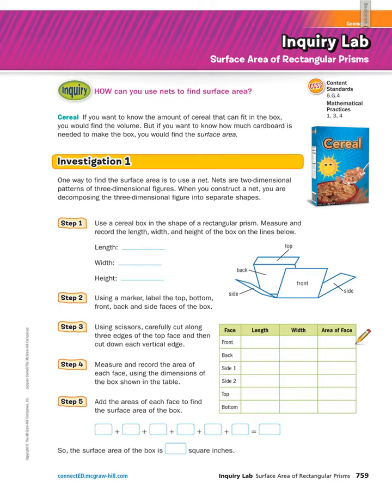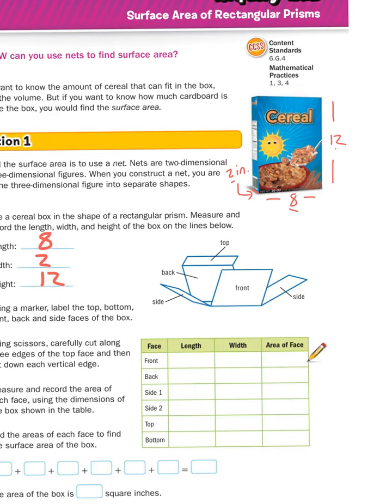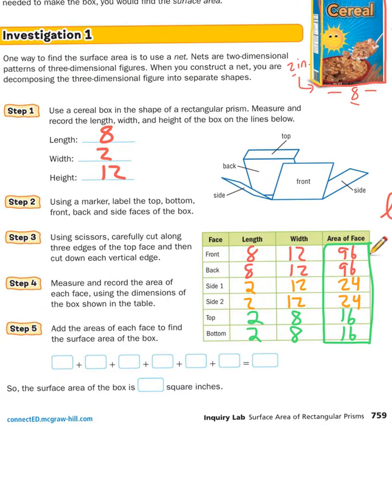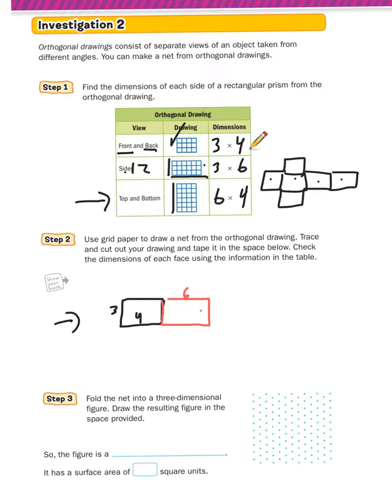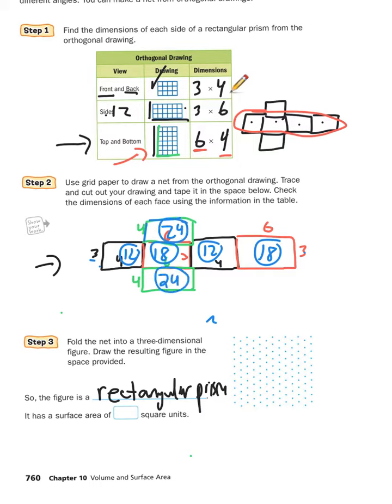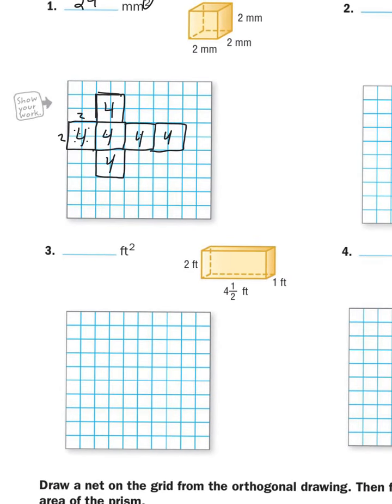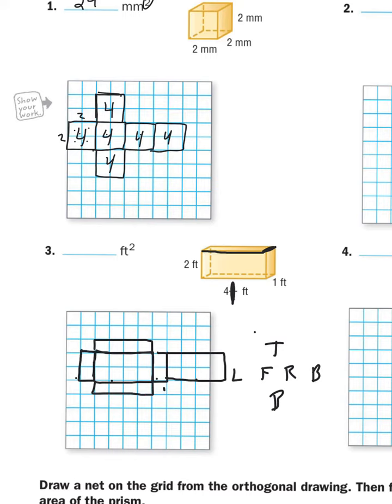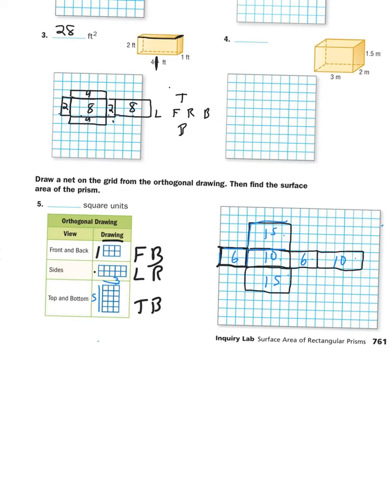P. 759-761 inquiry lab surface area